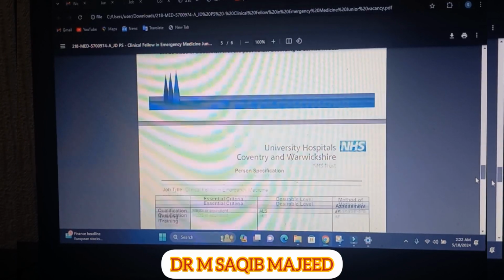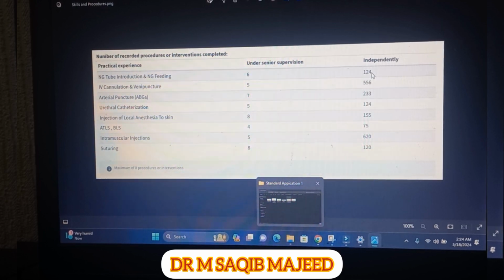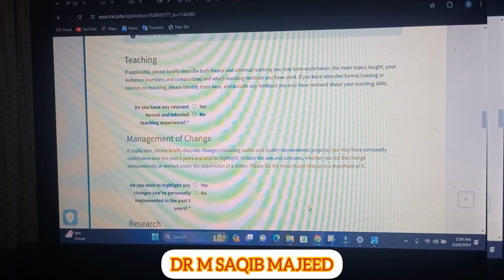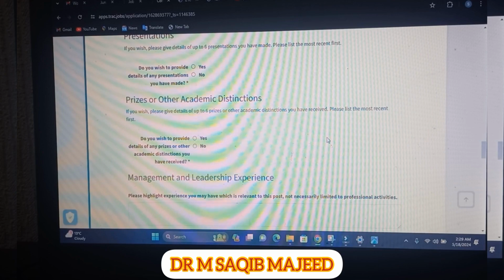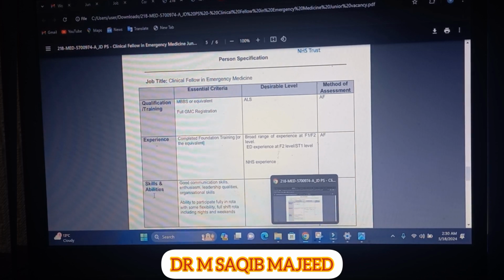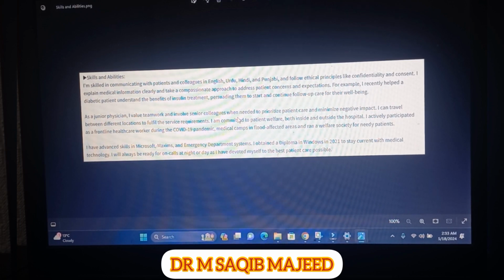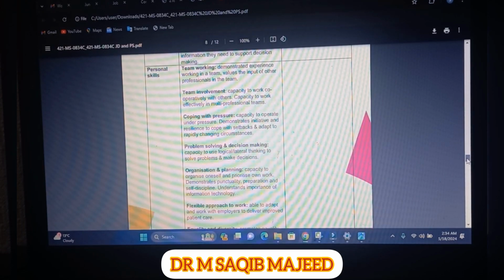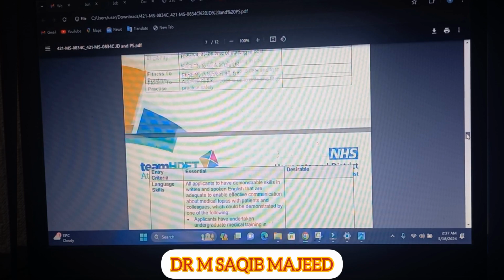NHS Job Application (Supporting Information)- My 2000 Applications Experience Trac/NHS/Scotland/NES